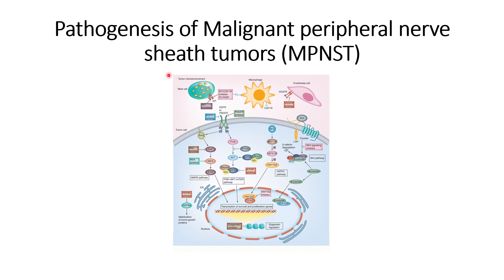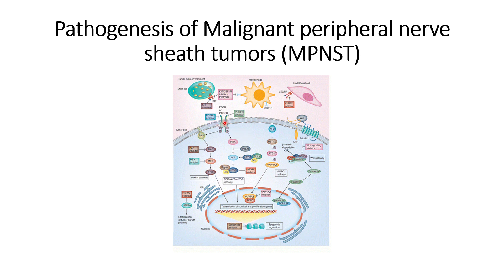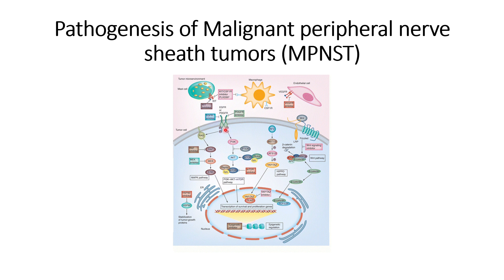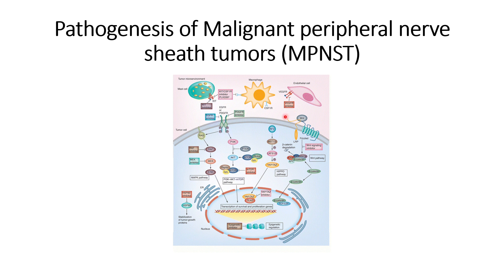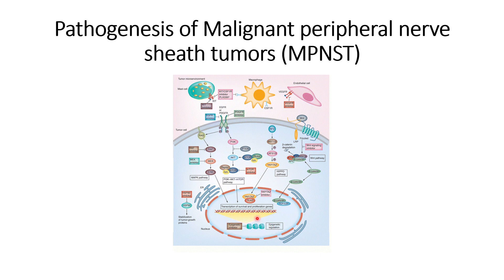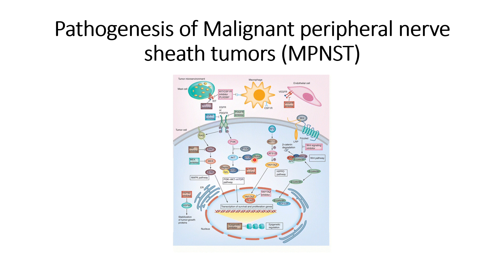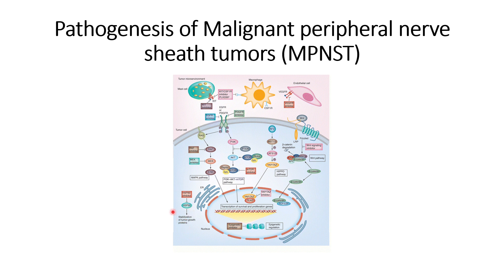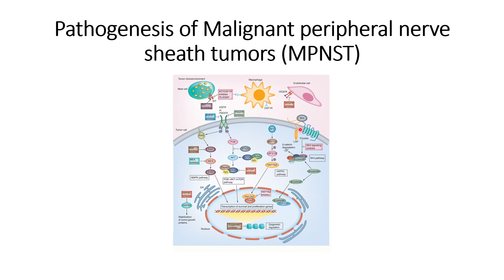Cancer treatment approaches: (Malignant Peripheral Nerve Sheath Tumors) MPNST Code: 208